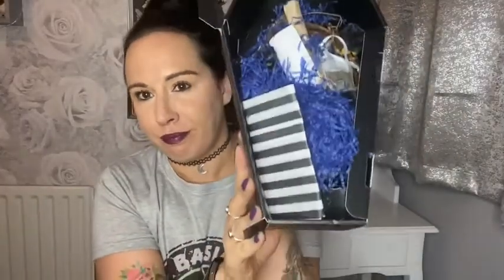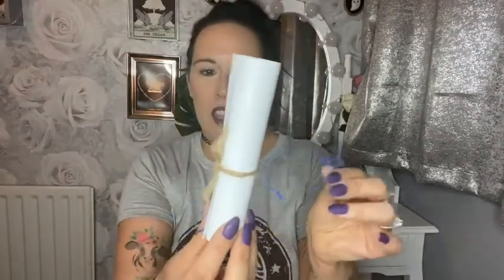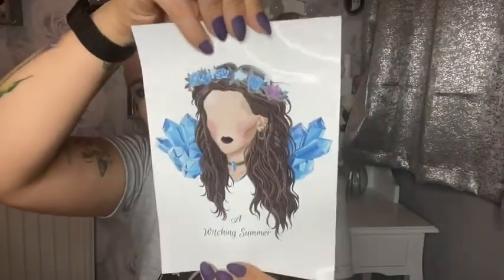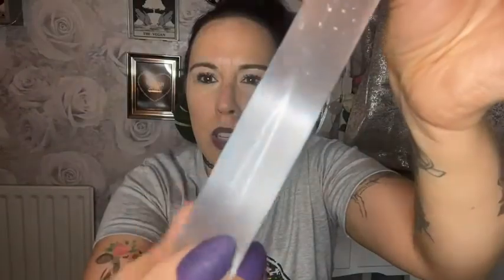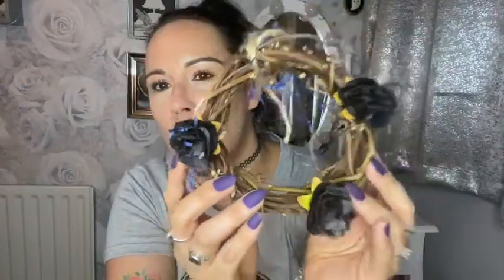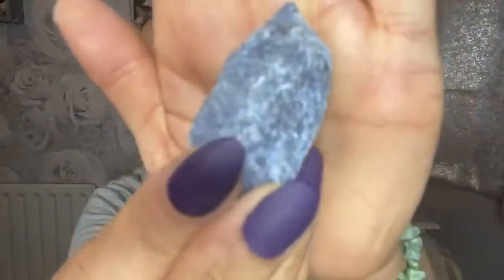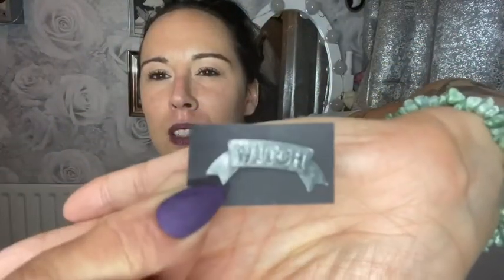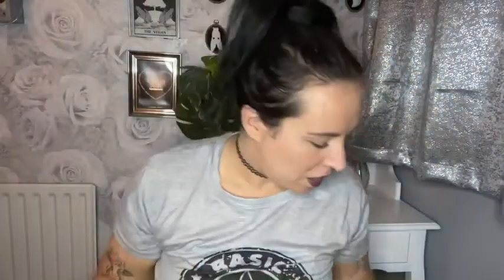Box of Goth unboxing : A Witching Summer 🧙🏻‍♀️💚🌱🖤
Hello pumpkins 🎃 🖤

Welcome back to another video. Hope you’re all doing really well and not melting in this heat!!! 🥵😩

Today's Video is a Box of Goth Unboxing ⚰️🖤
July's theme Is a WItching Summer. 🧙🏻‍♀️💚

Really hope you enjoy watching. I wIll be honest, this wasn't' my favourite box we've ever had but I still enjoyed It ⚰️🖤